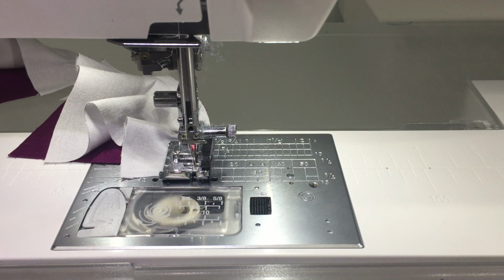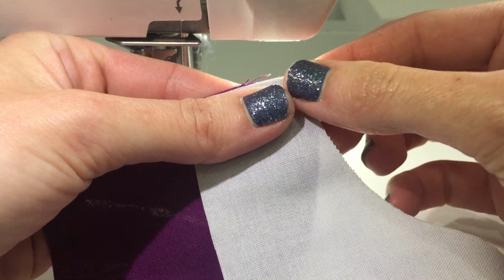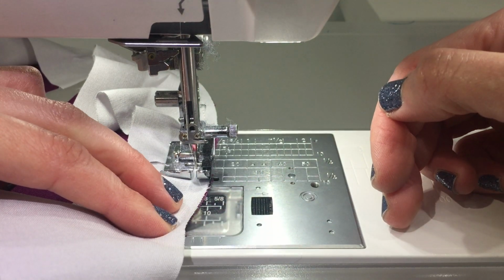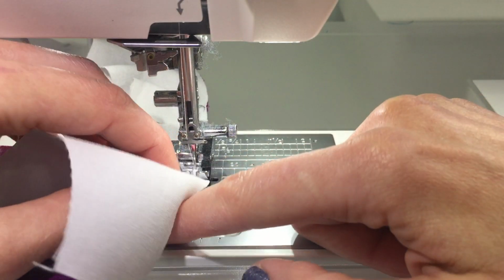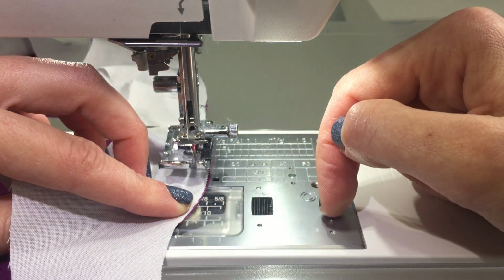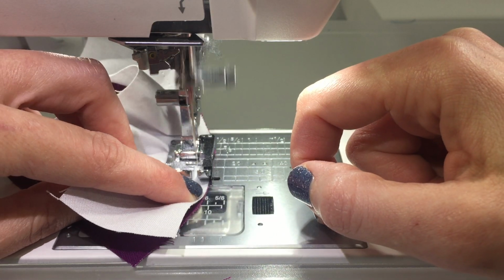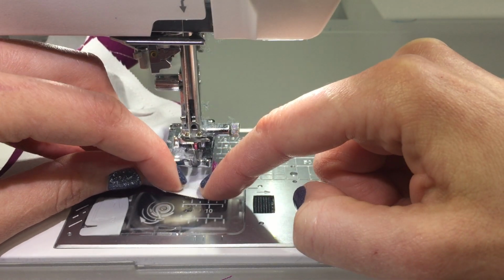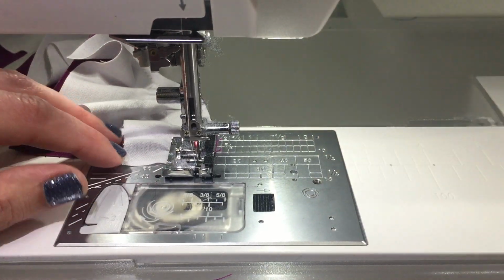Moroccan Tiles Quilt - Video 3 - Piecing drunkard's path blocks without pinning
In this video, learn how to piece the curves of drunkard's path blocks without pinning.  This tutorial accompanies the Moroccan Tiles Quilt Pattern by Kustom Kwilts.